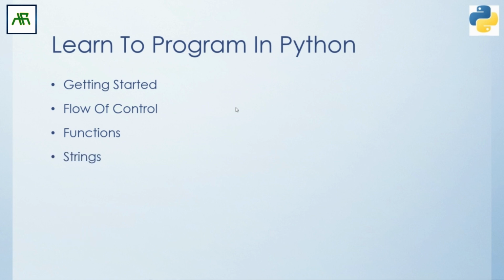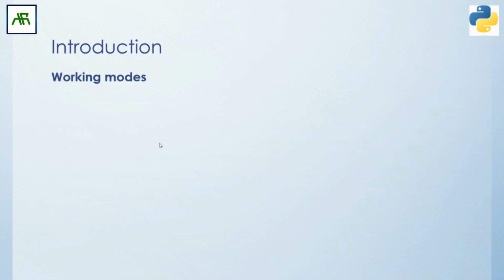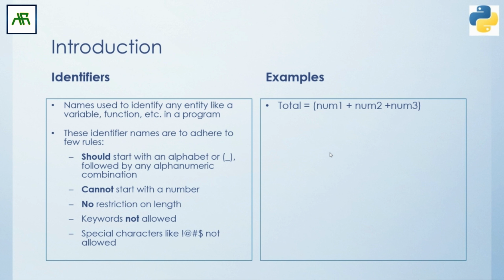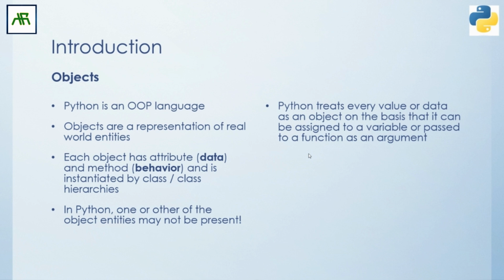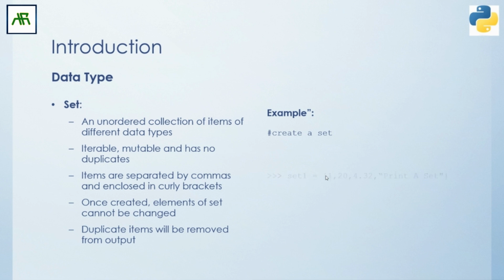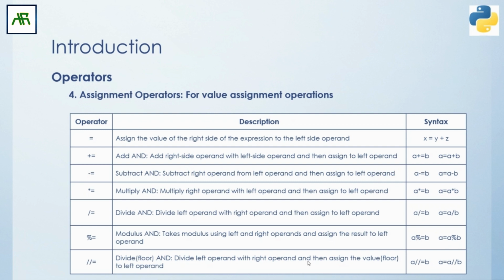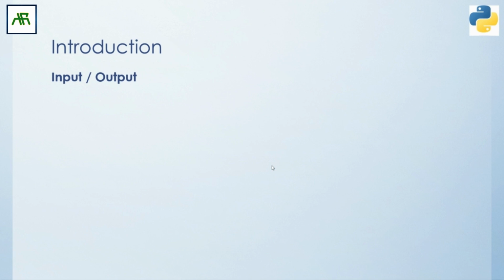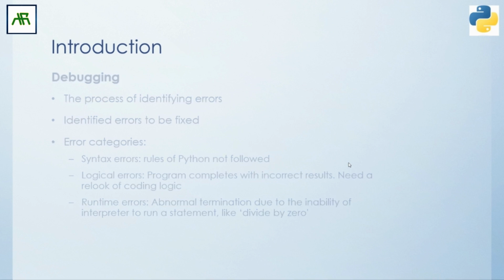Programming in Python for Grades XI & XII - Session1: Introduction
First of the Video Series on Python Programming for Grades XI and XII Computer Science student and all beginners. Simple and descriptive teaching model starting with fundamentals, with regular hands-on. By the end of the course the learner will be able to break down complex problems and program in Python to solve the same. Happy learning!!